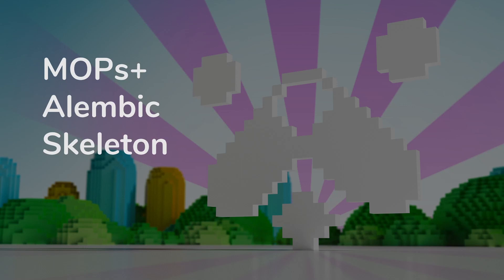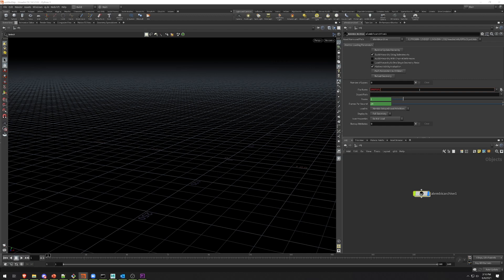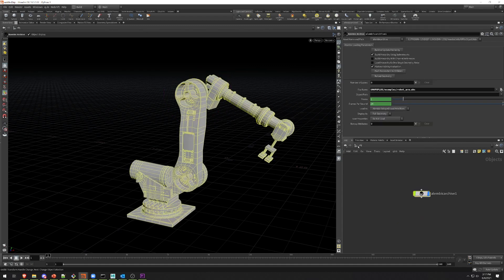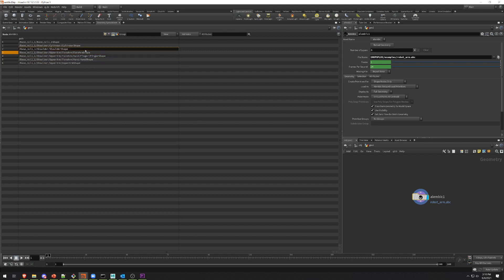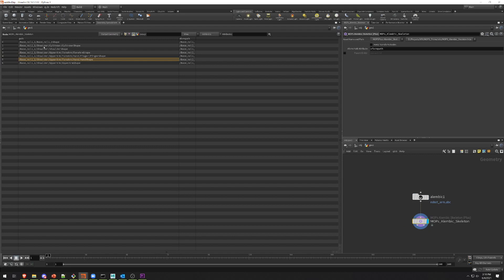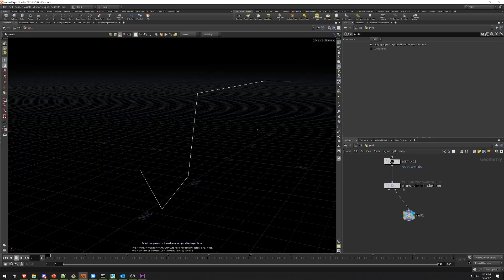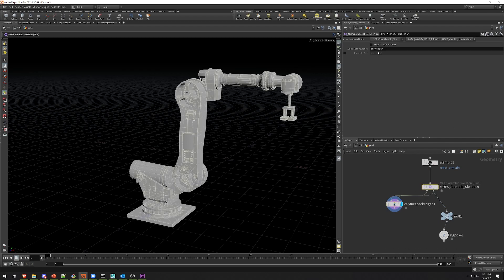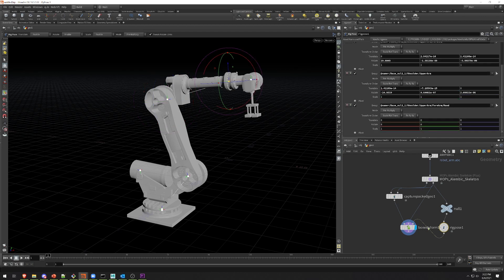MOPs+ Alembic Skeleton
Alembic Skeleton automatically generates a KineFX-compatible skeleton from an Alembic object hierarchy. This lets you quickly pose and animate rigid Alembic objects without needing to leave SOPs.